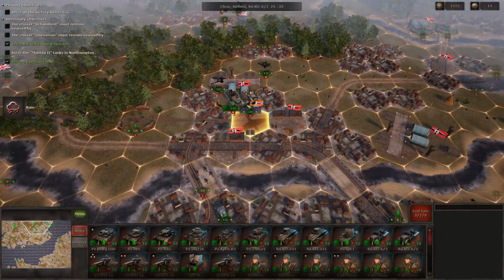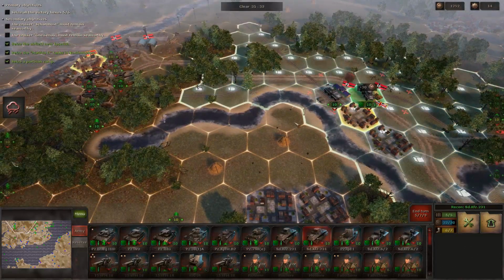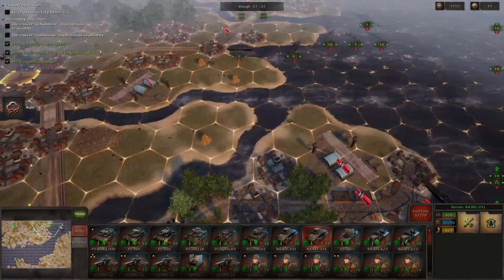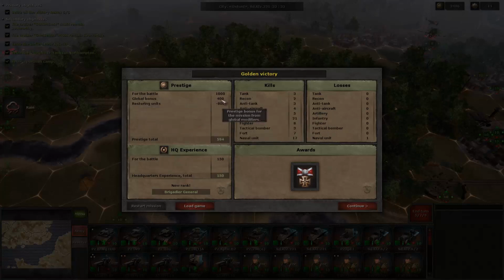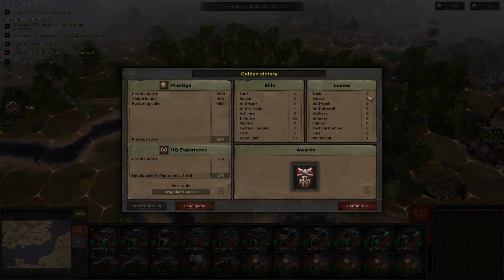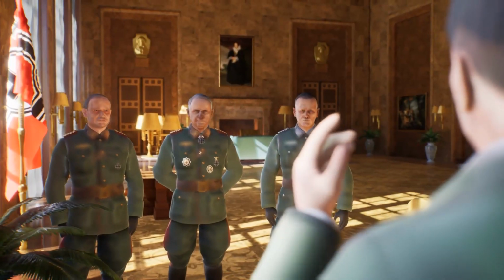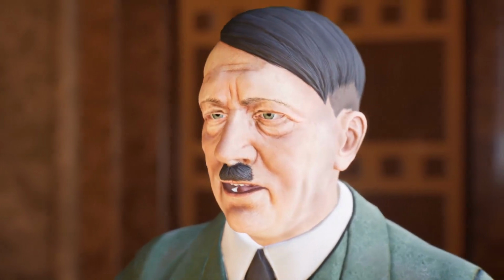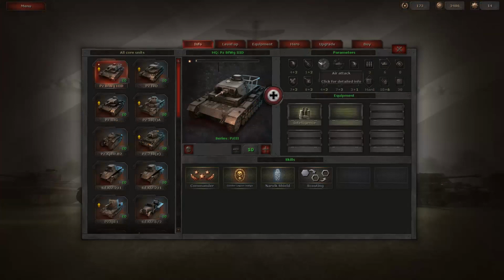Panzer Strategy | Walkthrough | Mission 7 | Sealion (3/3)